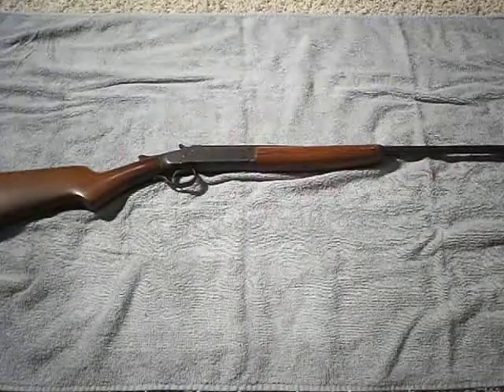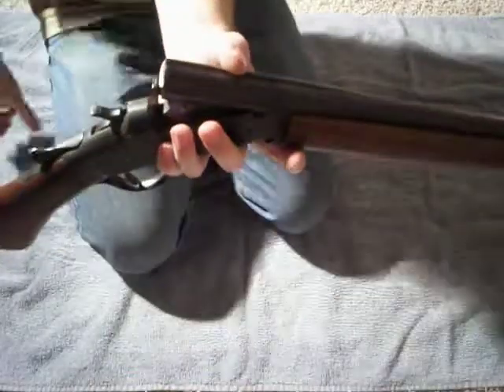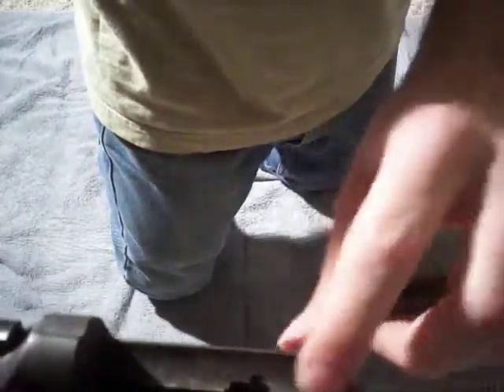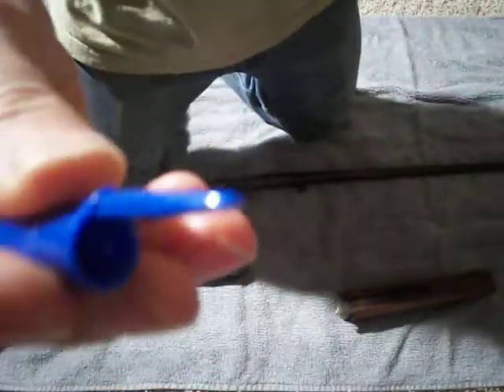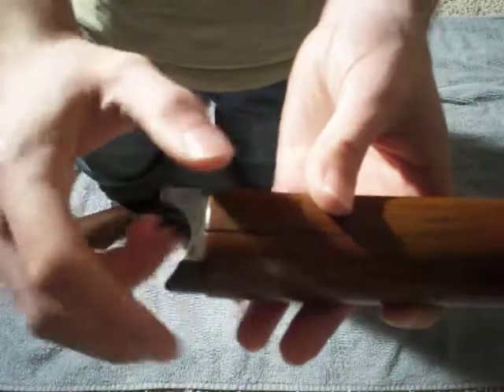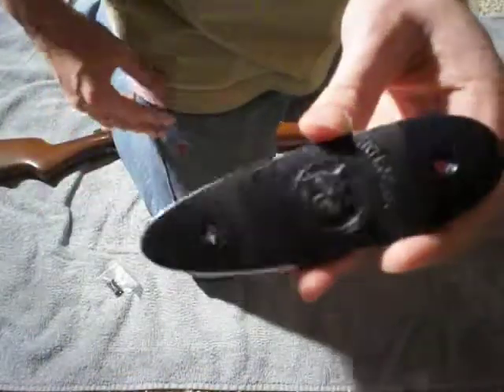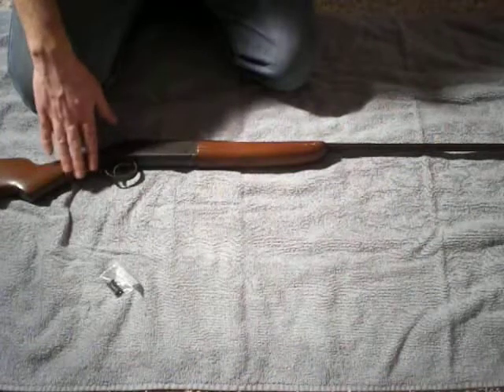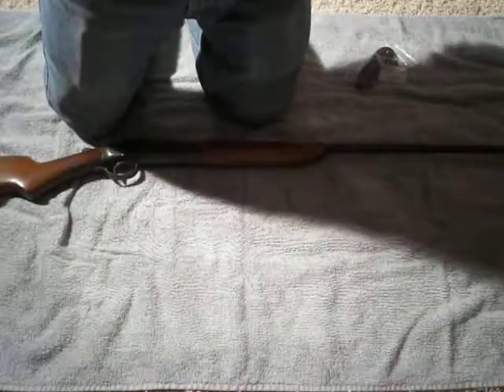Iver Johnson Champion Project Update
Just an update on my project I've been working on with my grandfather's shotgun. I got the extractor working and replaced the latch spring, so all the mechanics of the gun are now in working condition. I also got most of the rust removed. Just a few more steps to go to get the gun in its finished form.